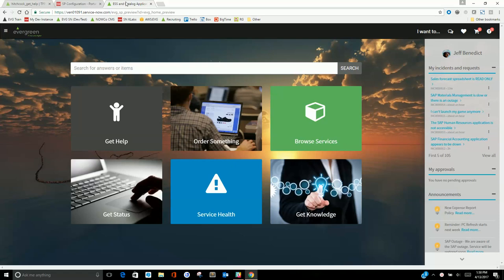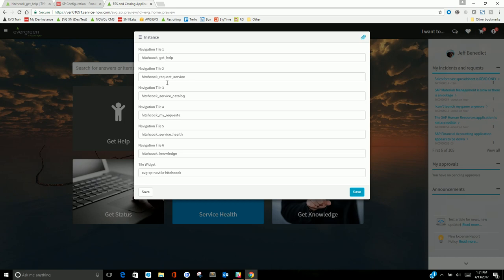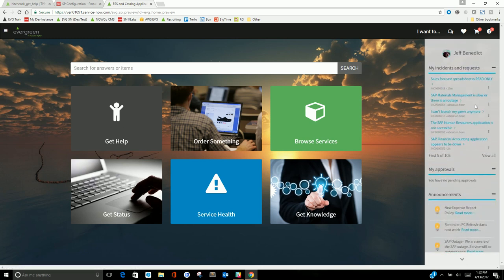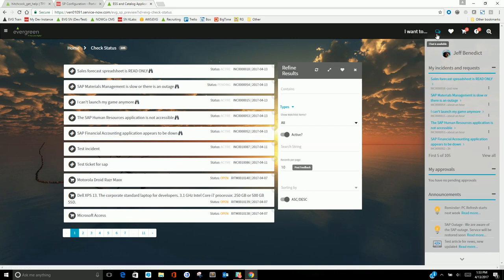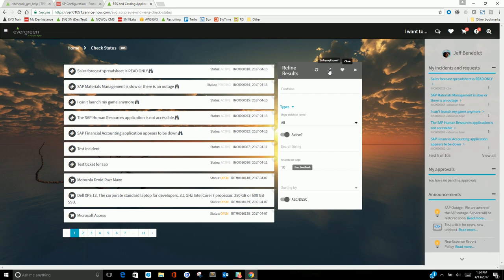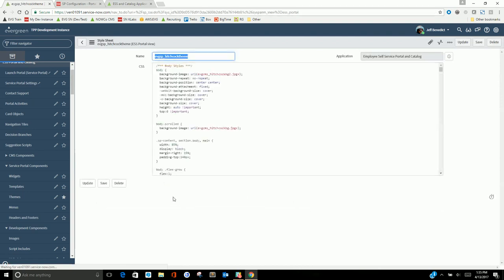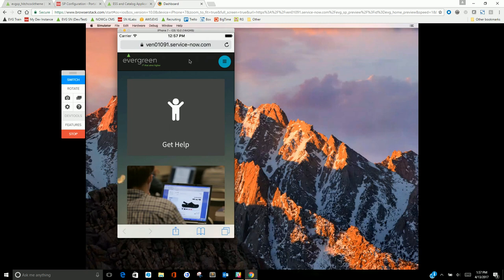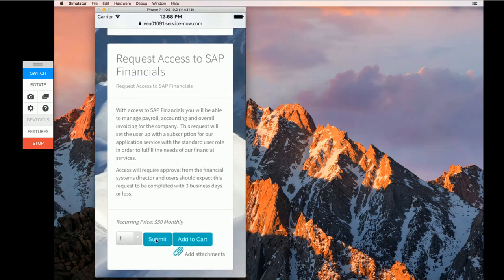Evergreen Self-Service Portal and Catalog v4 Hitchcock Theme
This video provides an overview of the new Hitchcock theme added with Version 4